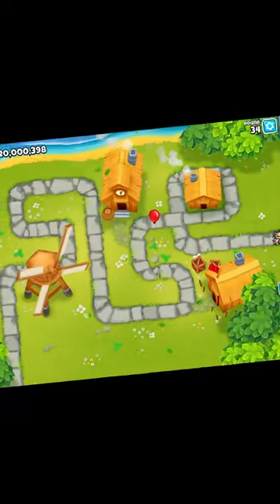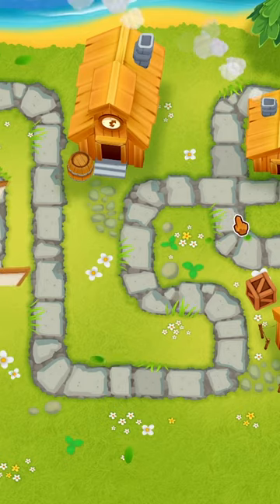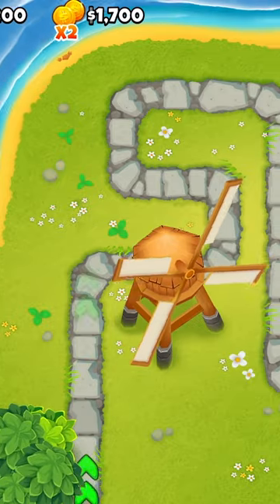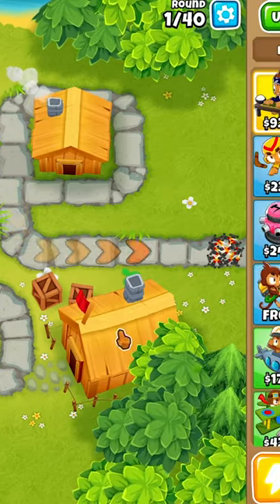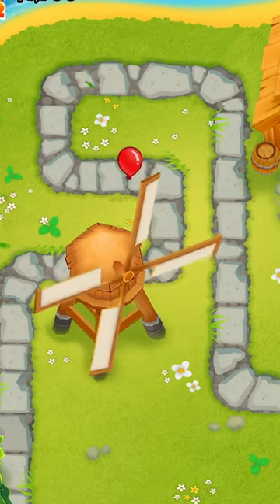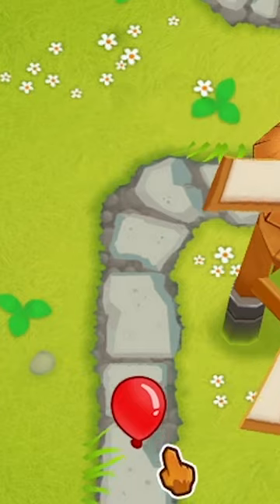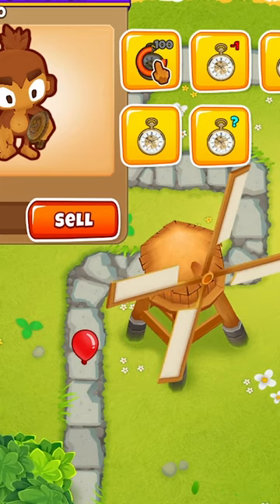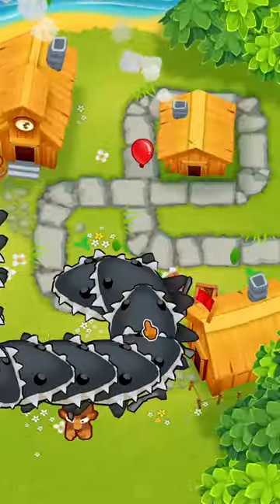One Red Bloon EVERY ROUND.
We all know that rounds in btd 6 become more and more difficult as time goes on. But what if it didn't... What if it never became harder than a single red bloon?